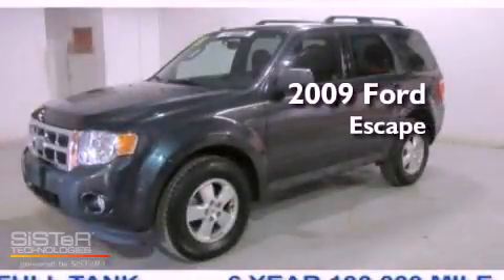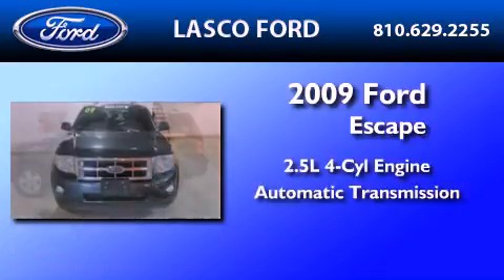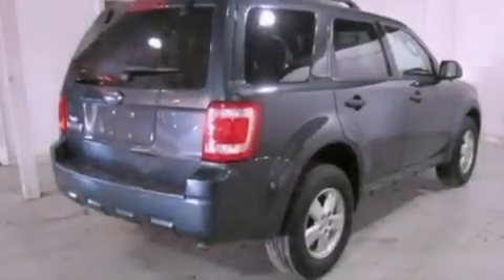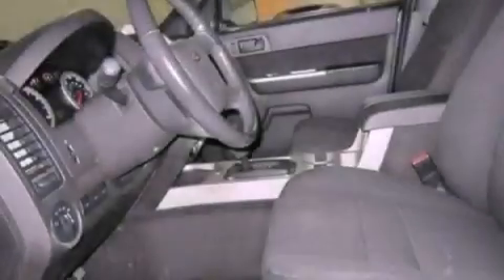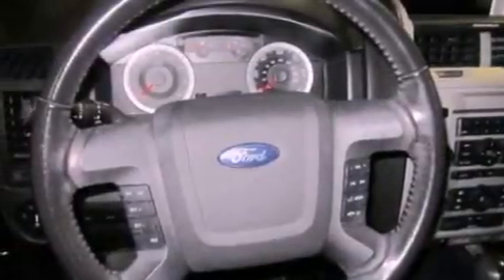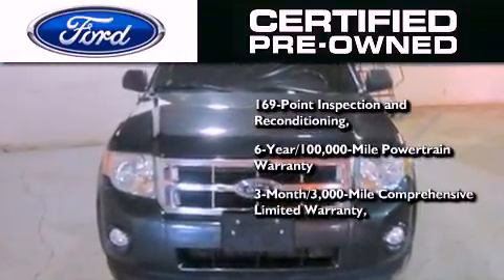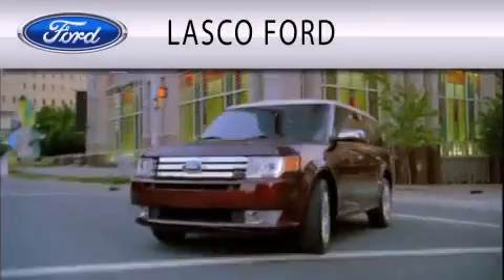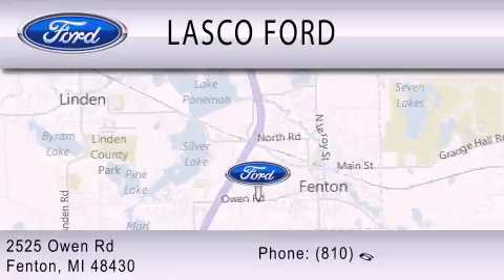Certified 2009 Ford Escape Fenton MI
Year : 2009
 Make : Ford
 Model : Escape
 Engine : 2.5L I4 16V MPFI DOHC
 Trans . : 6-SPEED AUTOMATIC
 Exterior : BLACK
 Miles : 70,713
 Interior : BLACK